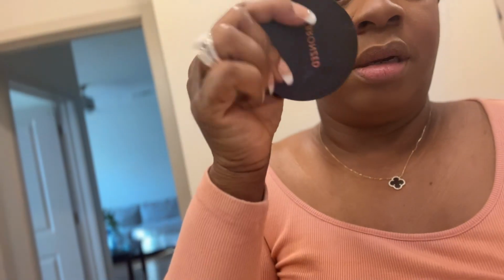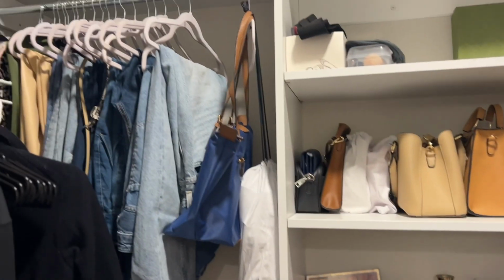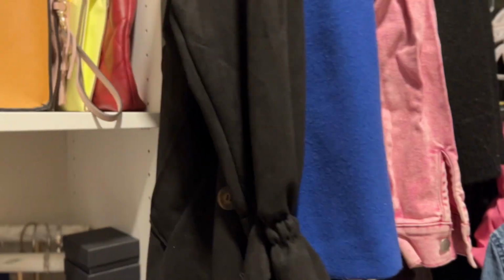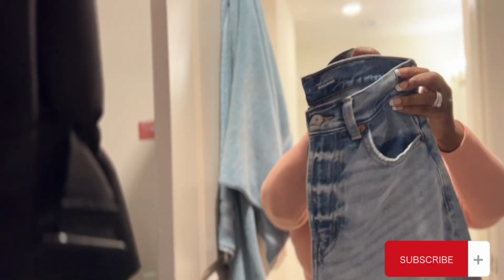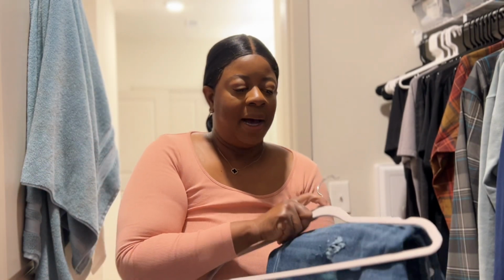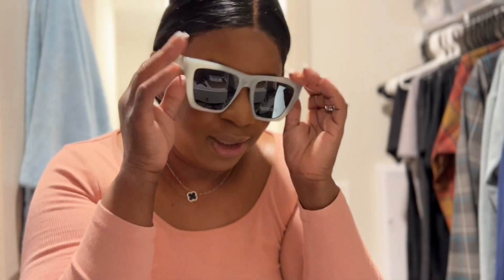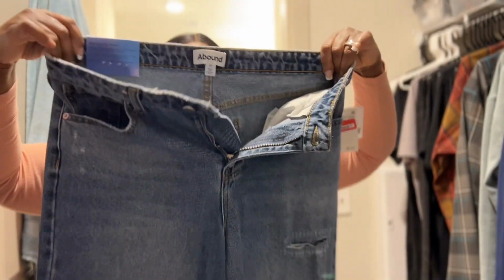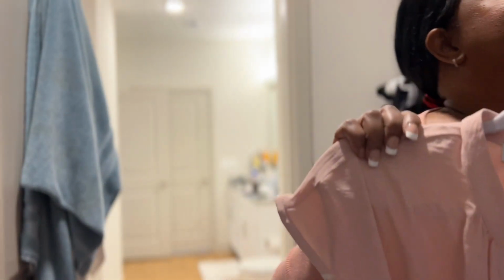Weekend Vlog: Work Trip & Spring 2023 being All about Denim | Haul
Hi y’all thanks for tuning in again to the channel.

Age:44

Location : Tennessee

Fun fact * I’m a self published author

Coming soon: Digital planner, notebooks, journals + more

Vlogging equipment:

Camera: canon M50 mark ii

Iphone14 Plus: Cinematic Mode-4K /1080p

Lens: 22mm

15-45 mm